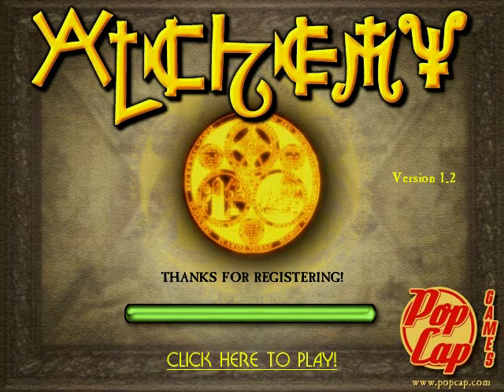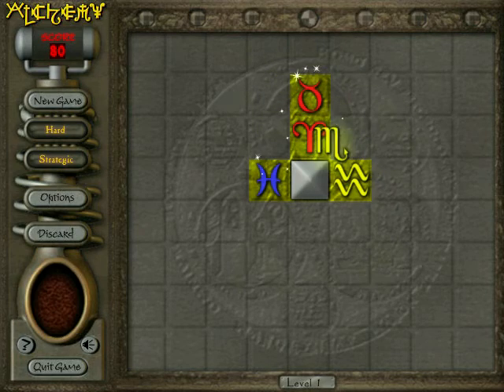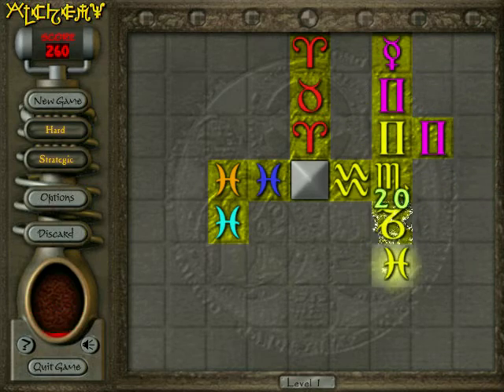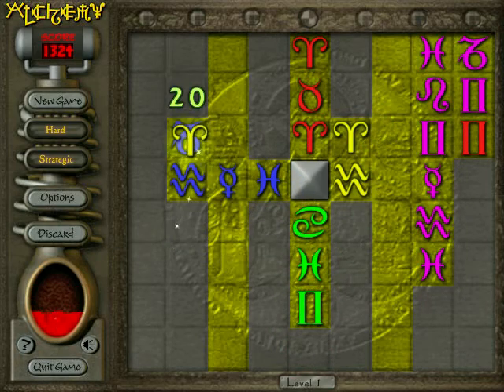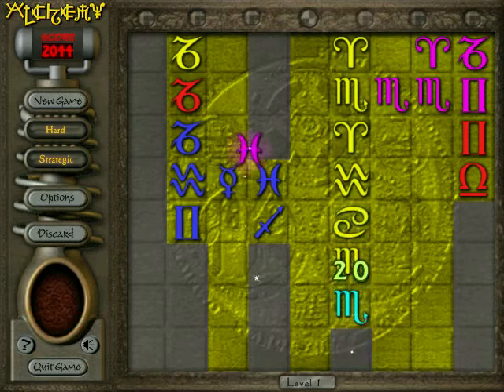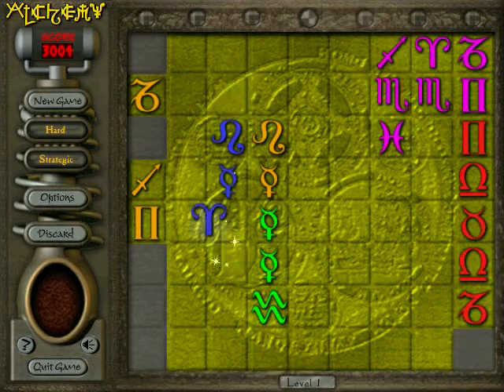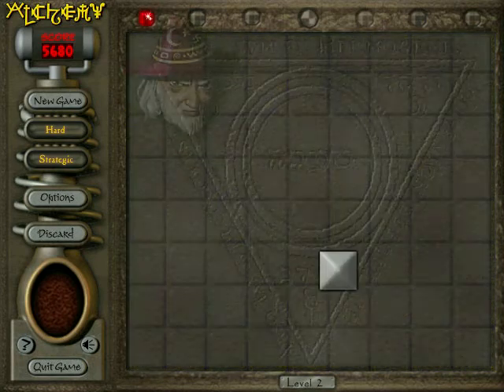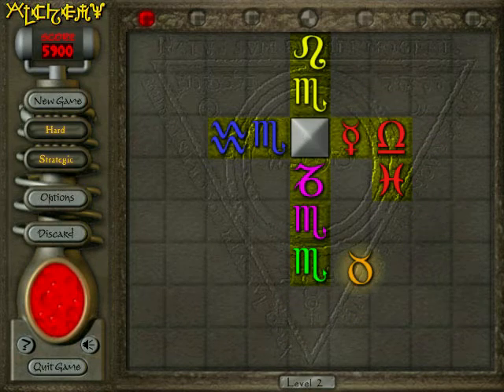Alchemy Playthrough Part 1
Time to play some Alchemy! This is a somewhat tougher game from PopCap games where you try to cover every square without running out of moves. It took a few resets, but this series will cover as many levels as I can get to. Enjoy!